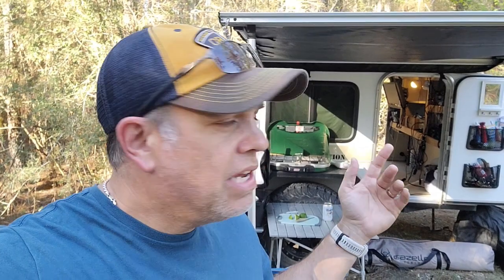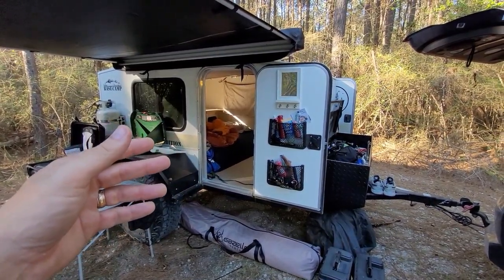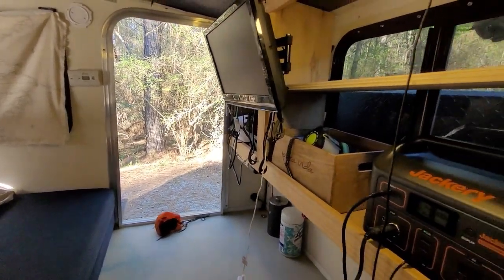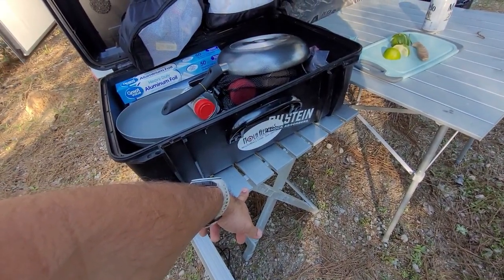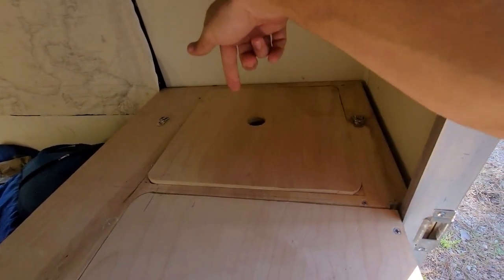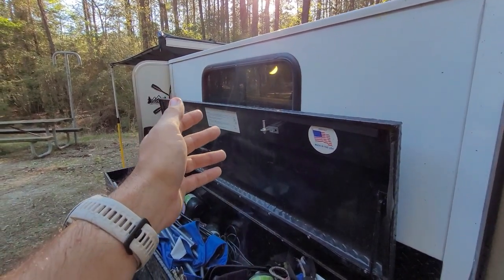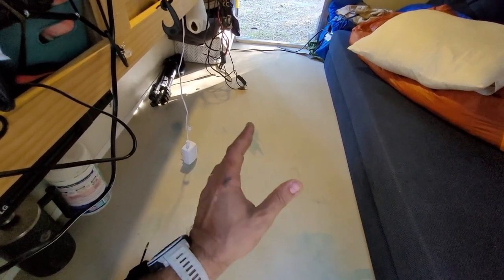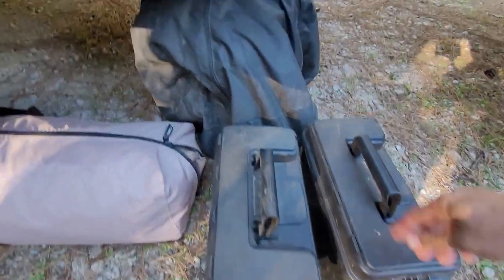Runaway Venturist Off-Road Camper 2-Year Walkaround and Review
I’ve now had my Runaway Venturist offroad camper since 2021 and have put about 100 nights of camping in it. Check out a quick walkaround and my thoughts after two years of ownership.